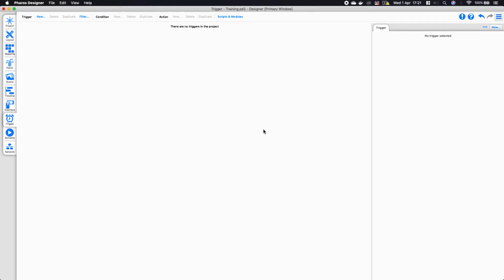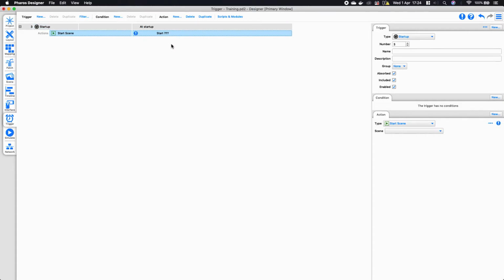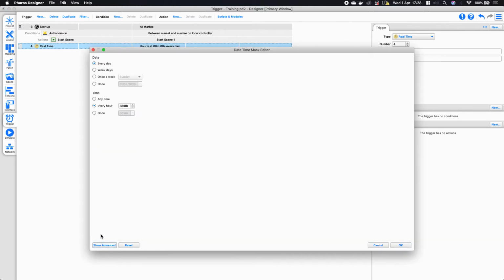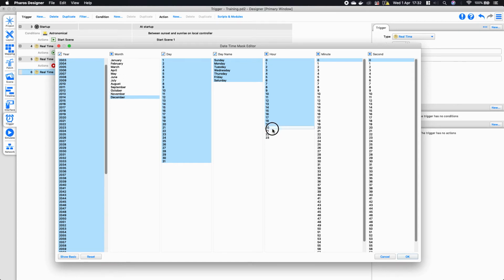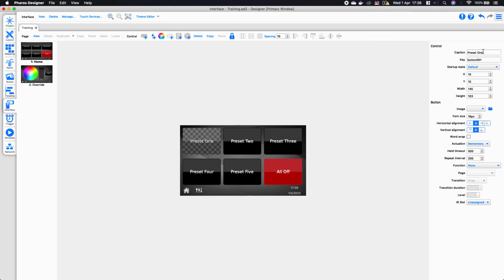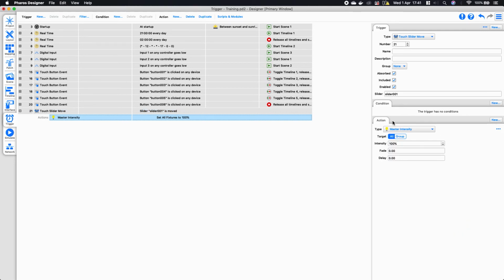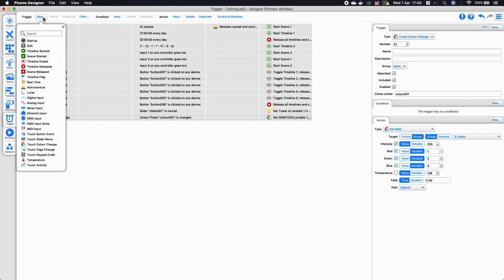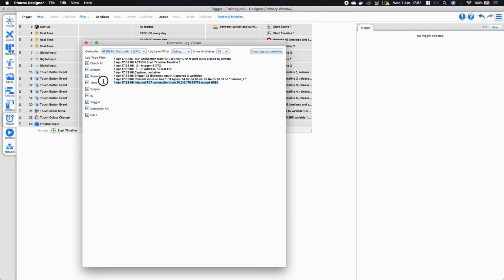Pharos Online Training: 8. Trigger